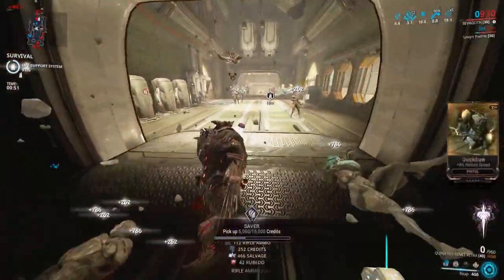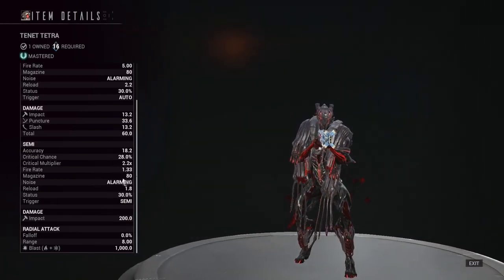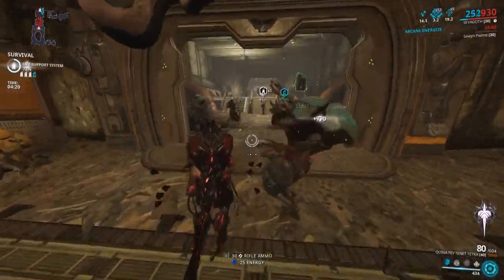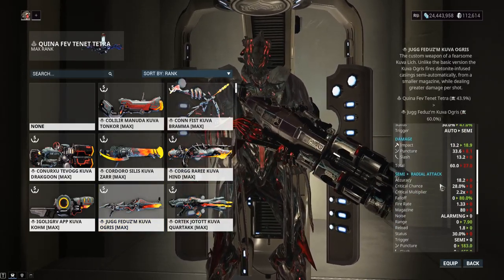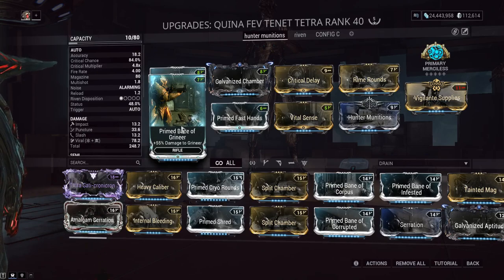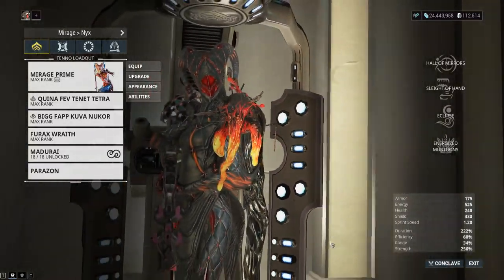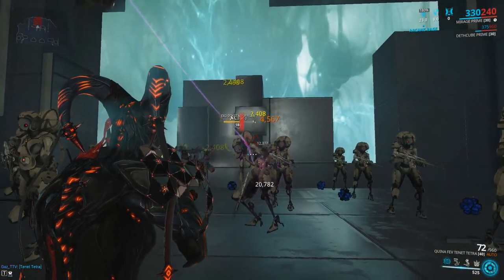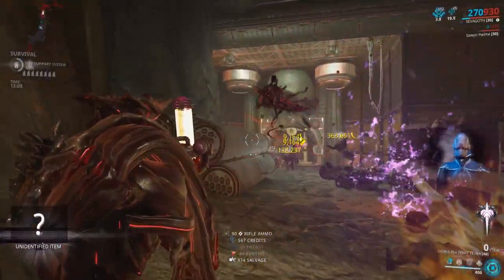[WARFRAME] Bugged? Tenent Tetra Review/Build l Sisters Of Parvos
warframe No way this is intended! But it will still be pretty good after any potential fixes. Don't expect them for at least a week though